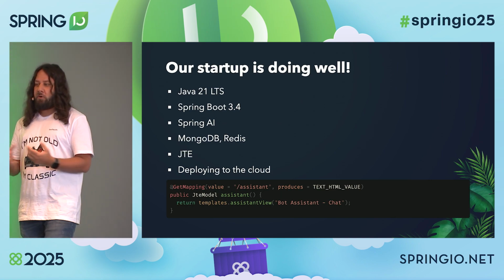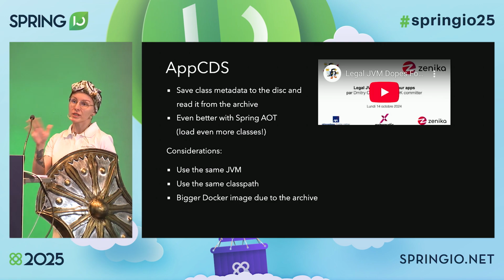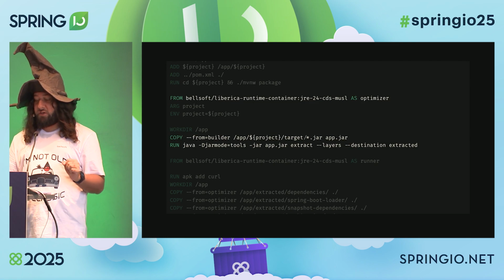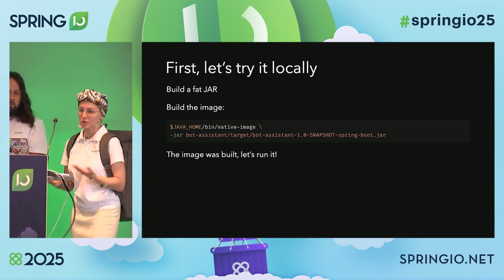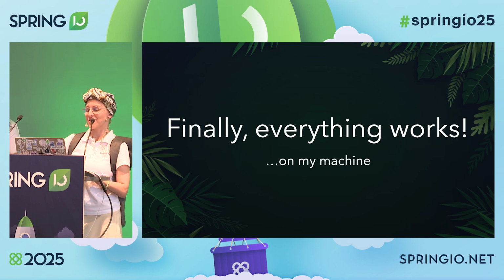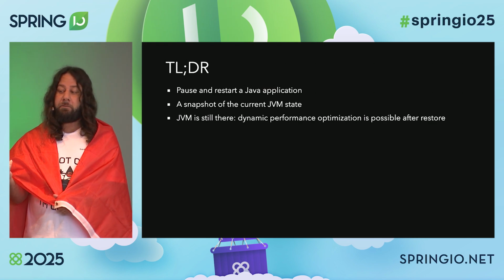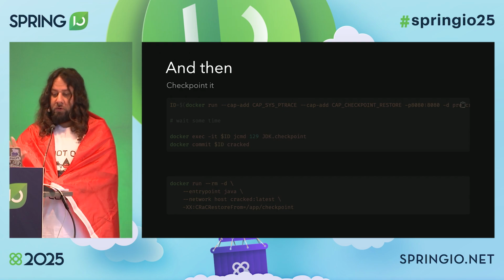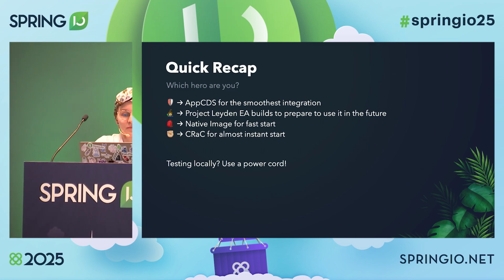Four Approaches to Reducing Java Startup Time: AppCDS, Native Image, Project Leyden, CRaC @ SpringIO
Speakers: Pasha Finkelshteyn / Catherine Edelveis

Java applications can be incredibly performant in the long run, but their weakest spot is at the startup as they may take seconds to start and minutes to warm up. During that period, they consume more memory and process fewer requests. It gets even worse when you restart the application hundreds of times a day or when you use services that charge you for the compute time. Luckily, there are not one but four approaches to dealing with this problem:

Application Class Data Sharing
GraalVM Native Image
Coordinated Restore at Checkpoint
Project Leyden They all differ in terms of ease-of-use and impact on startup/warmup time reduction. We will explore them one by one unveiling caveats and opportunities they offer so that you can choose a perfect solution for your project.